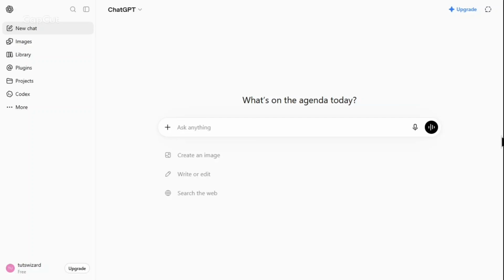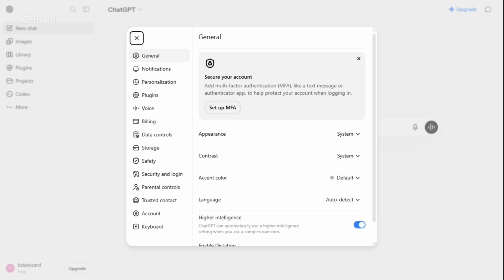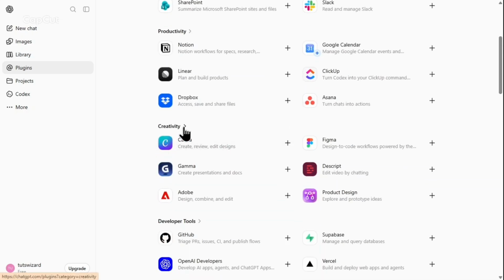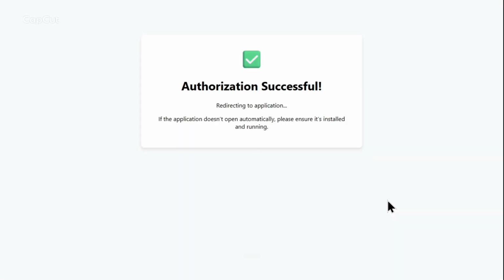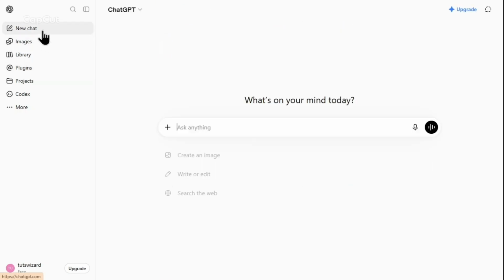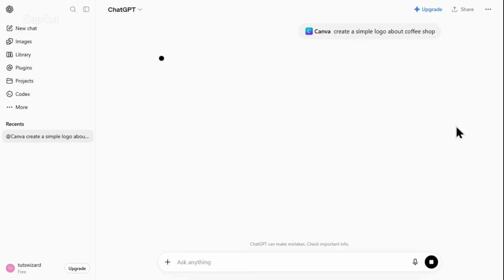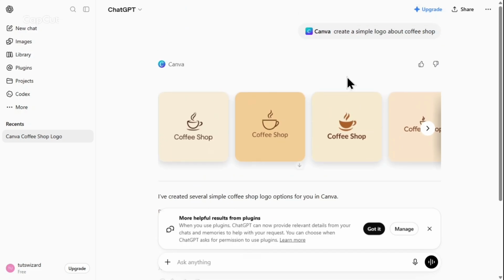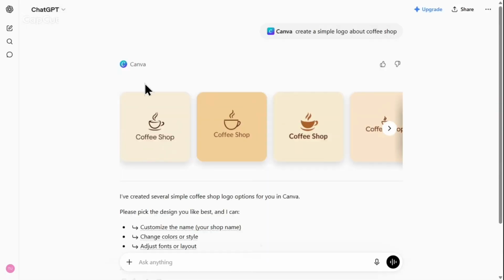How To Connect Canva To Chatgpt (Tutorial)